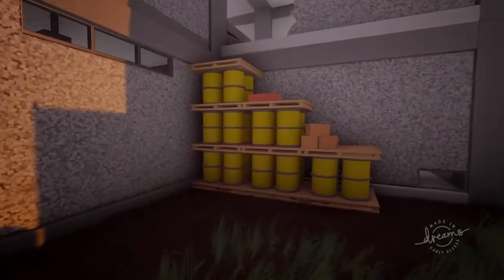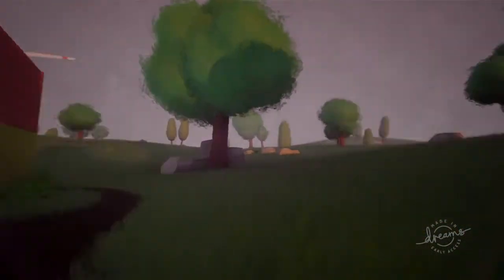Dreams PS4 | 4 More Great Creations Made In Dreams | Shorts 49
4 More Great Creations Made In Dreams. In these Short Showcases of Dreams creations, I just take a quick dip to see what's new and interesting. Dreams PS4 Early Access.